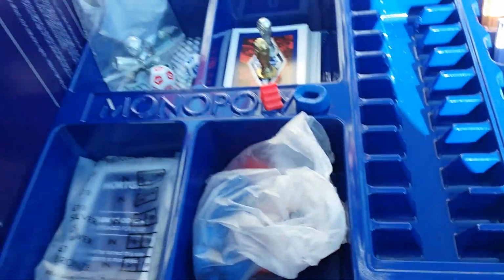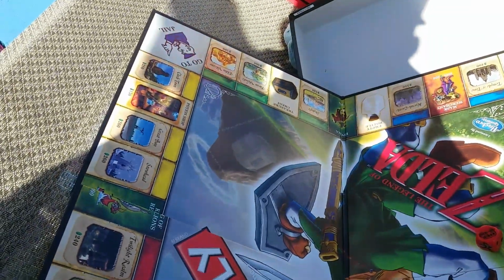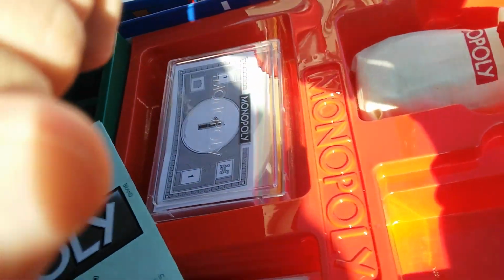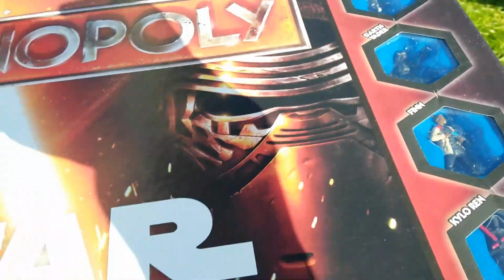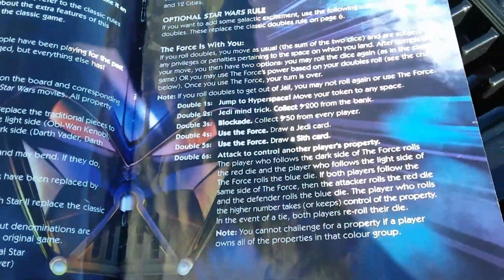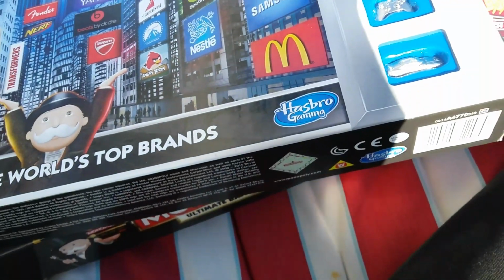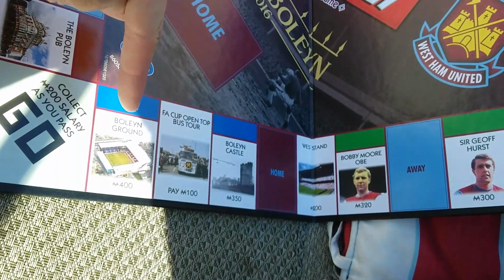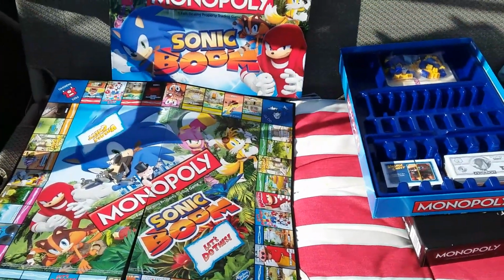RA668 Monoploy collection review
Showing you just about every monoploy board game that I have.

Thank you Mary local friend
For this request 😊